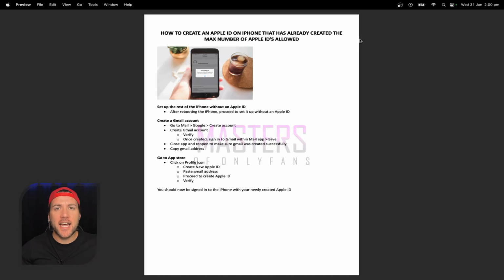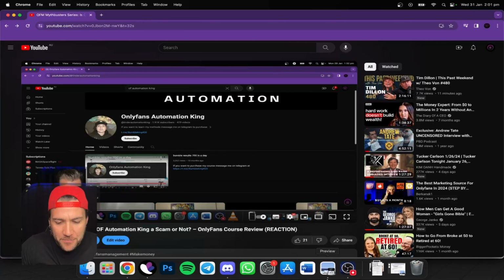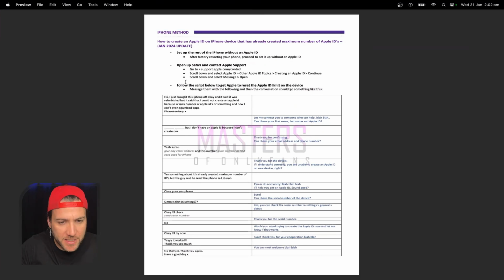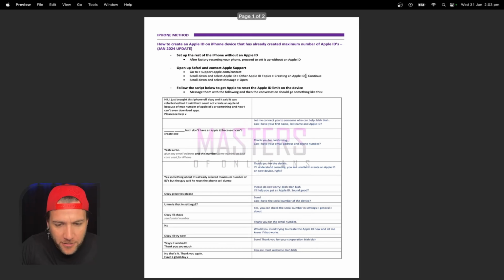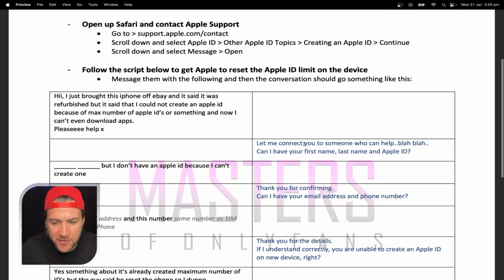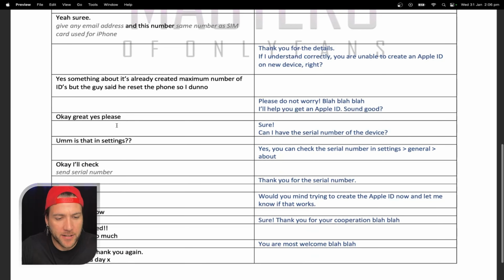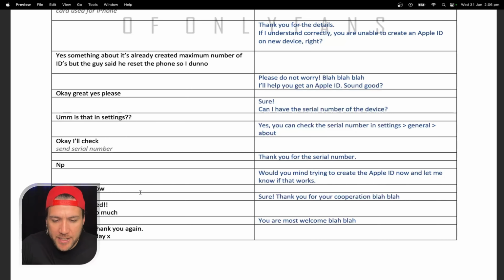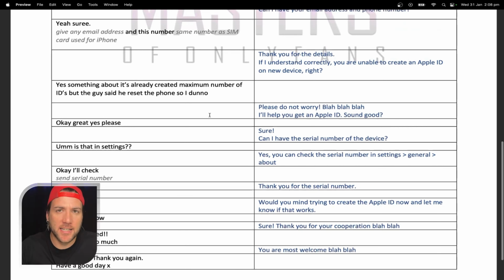Maximum Number of Apple ID's SOLVED: Updated iPhone Method for Marketing Onlyfans on Dating Apps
got an AI model? here's how i use reddit to get traffic to her fanvue